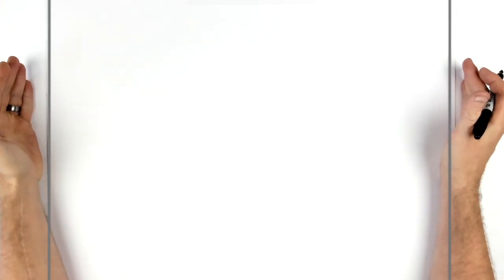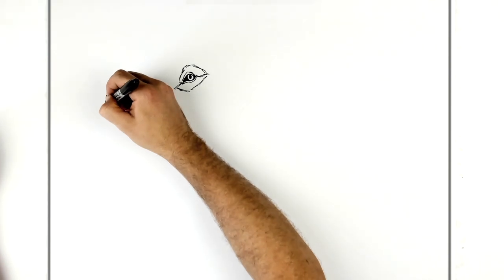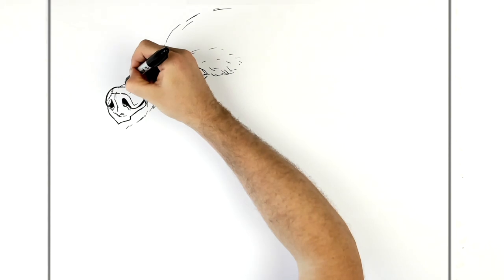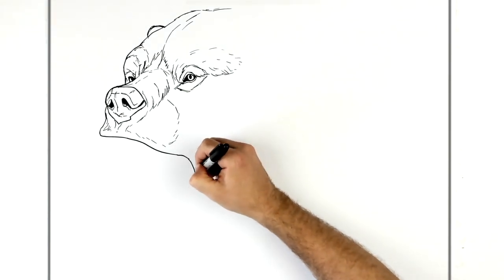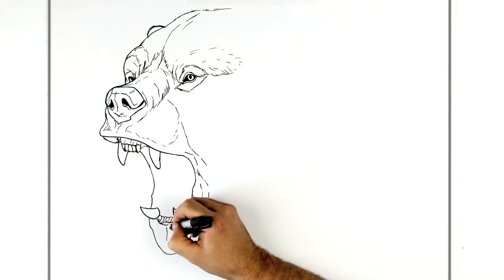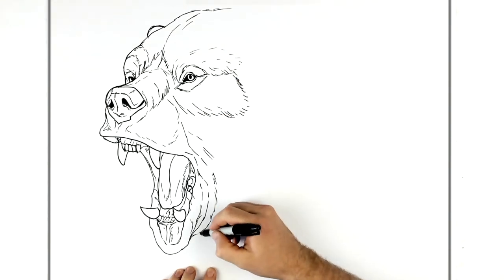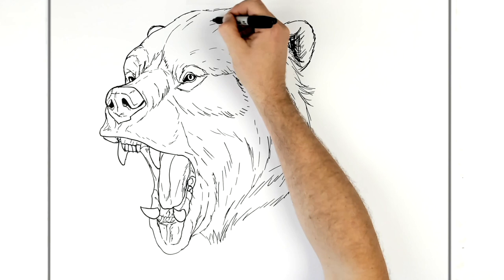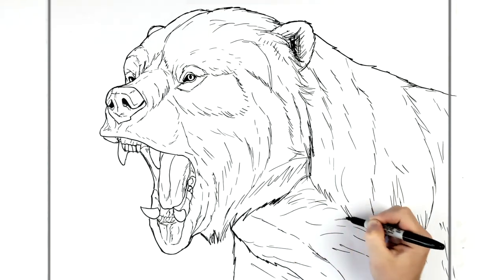How To Draw A Short Faced Bear | Step By Step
Learn How To Draw a Short Faced Bear Step By Step